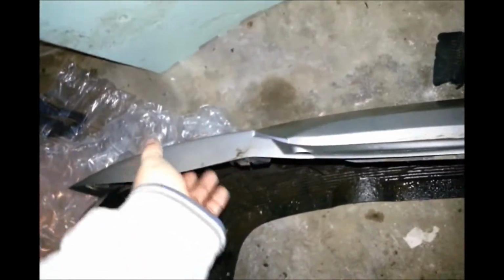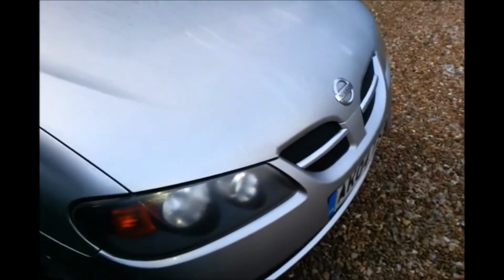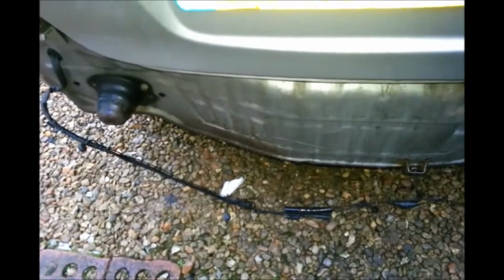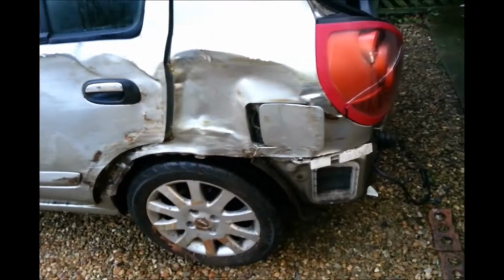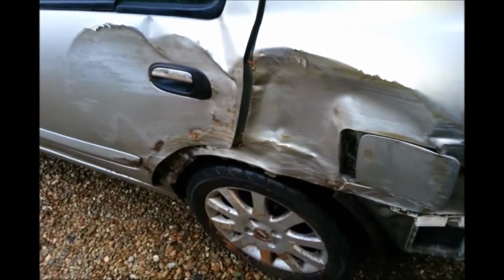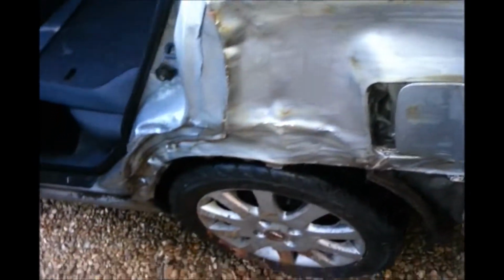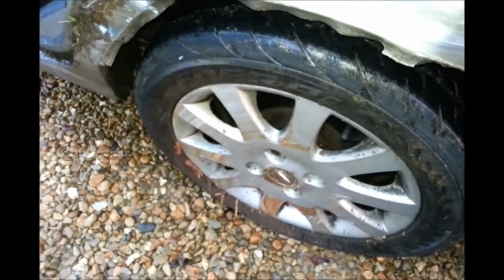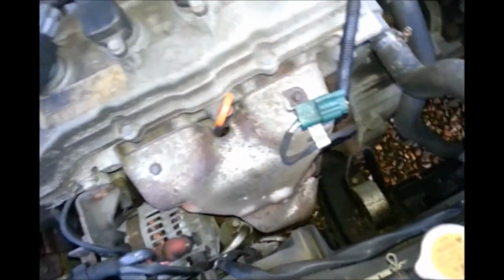The aftermath of my car VS black ice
The car is fucked tbh but it can still be driven because the underneath of the car is still ok but its just the body that's a write off